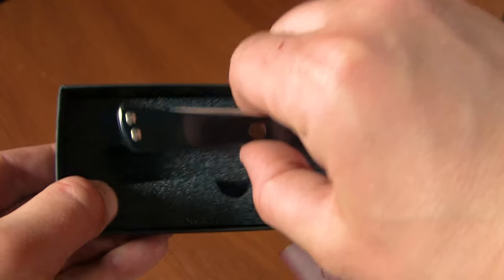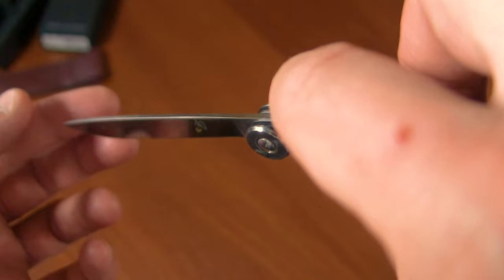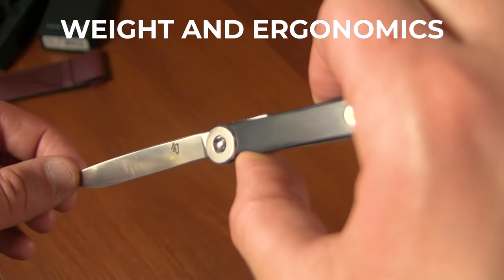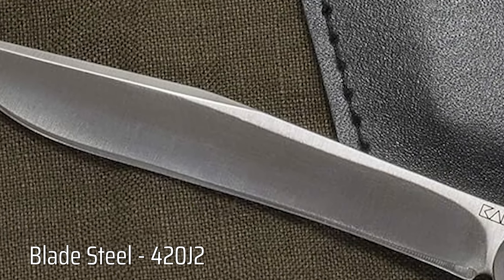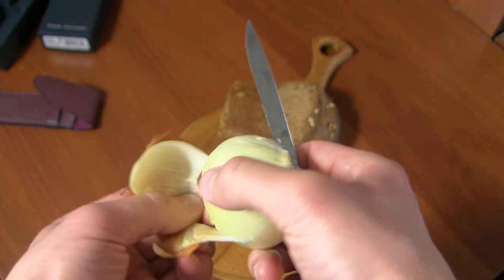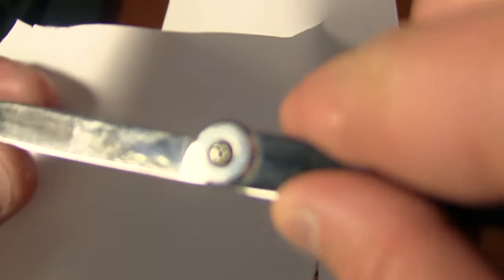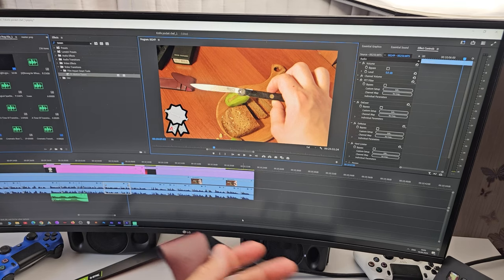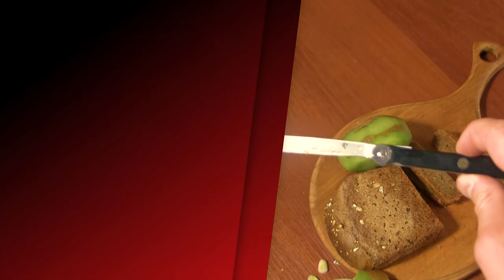Wanna look classy during lunch breaks?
KAI Shun DM5900 / DM-5900 Higo No–kami. A review of a very beautiful folding steak pocket knife for food.

Blade Shape: Steak
Weight: 42g
Leather Sheath Weight: 15g
Blade Steel: VG-10
Length (Folded): 118mm
Length (Unfolded): 198mm
Blade Length: 89mm (3.5 in.)
Blade Steel Layers: 1 layer, solid steel
Edge Angle: 16° per side
Handle Material: Ebony-colored Pakkawood with inlaid mosaic crest
Handcrafted in Japan
Model Codes: DM5900; DM-5900

00:00 - Unboxing
01:05 - Looks
01:24 - Construction and use cases
03:11 - Specifications, weight, ergonomics
04:02 - Budget friendly version
05:06 - Cut tests
09:04 - Summary after 6 years of usage

Some of the links in our video descriptions are affiliate, which means at no extra cost to you, we will make a small commission if you click them and make a purchase. These help us to create more content for you. Thank you for your support!